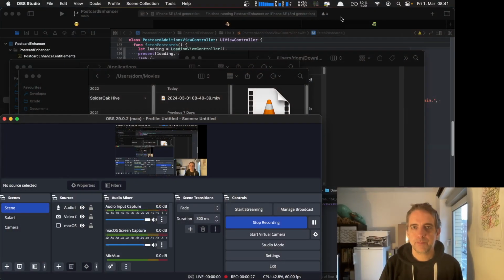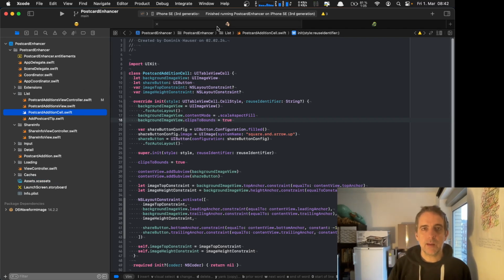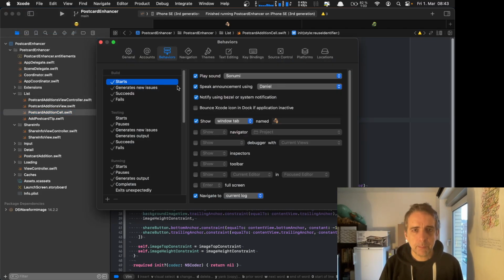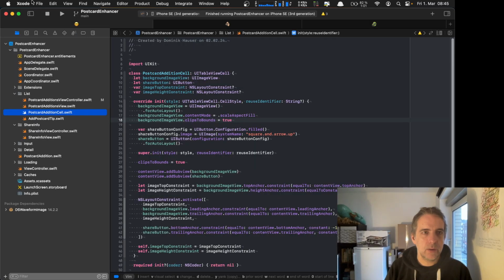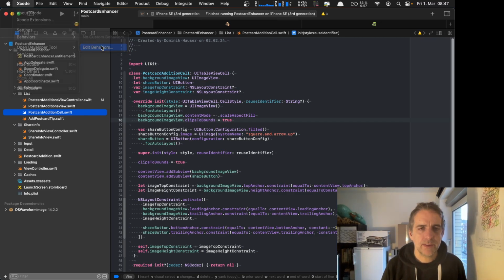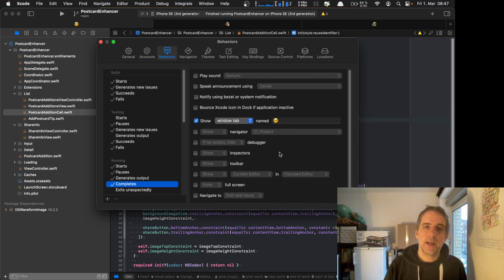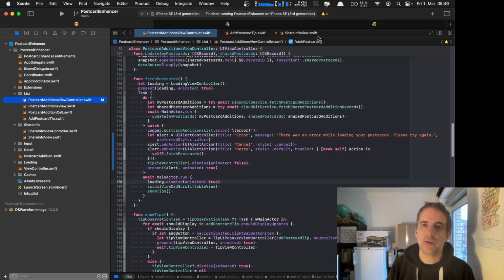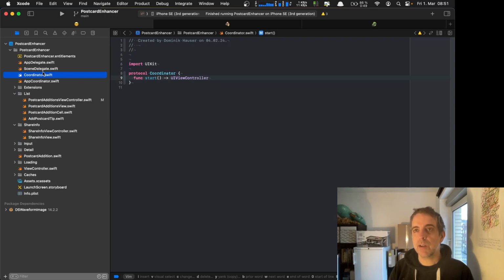Xcode Behaviours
Here is how I use Xcode Behaviours every day as an iOS developer.